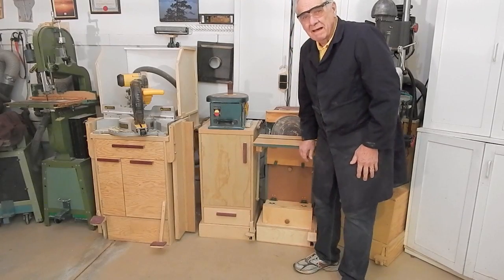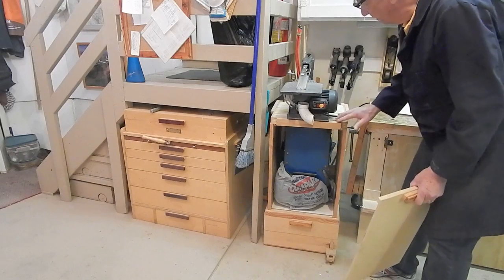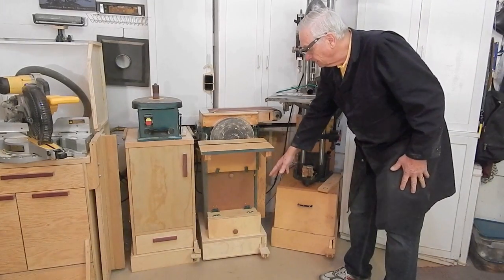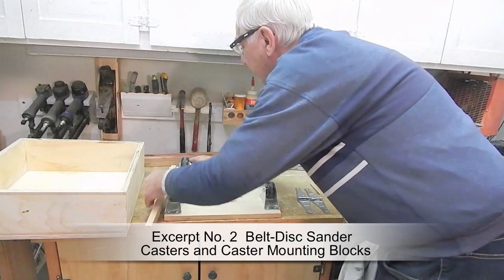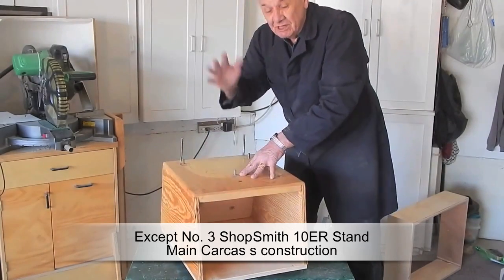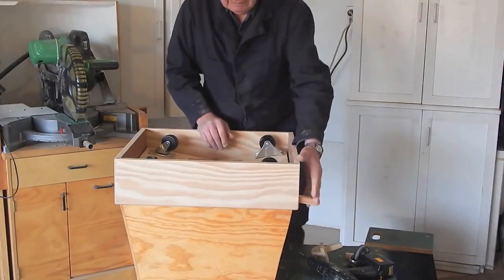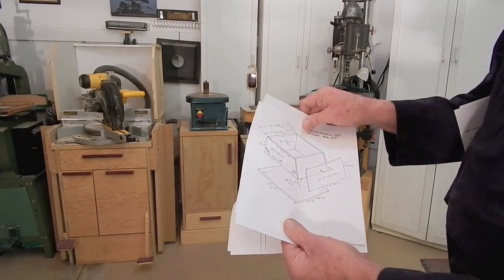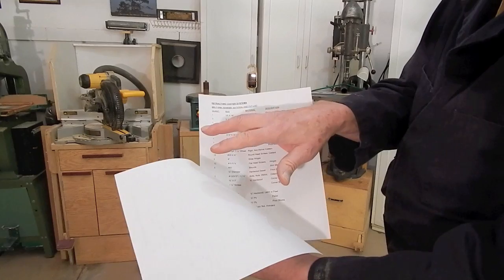Retracting Casters 5 of 6 - ShopSmith/BeltDisc Sander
Here is a description of tool stands with a pedal operated caster extension & retraction system for my ShopSmith 10ER and my shop-built combination belt and disc sander.  The quick caster extension system is a key part of my dual purpose workshop /garage. Pedal operated casters can be extended and locked down in seconds allowing the tool to be moved out of its parking stall. When the tool  in working position, the casters cam be retracted in seconds and the tool lowered onto its base.